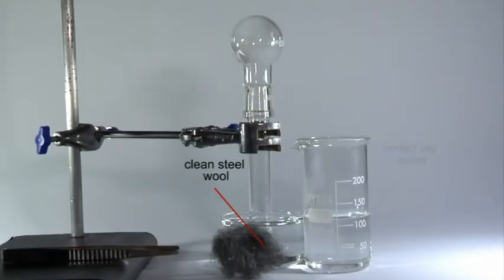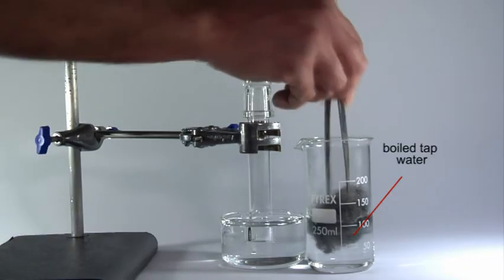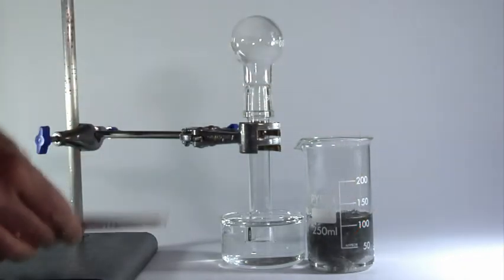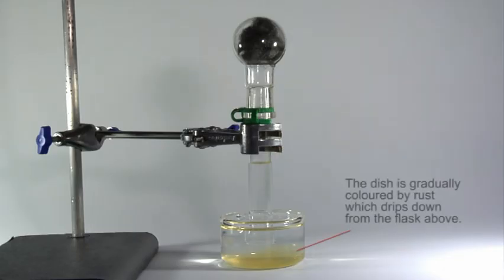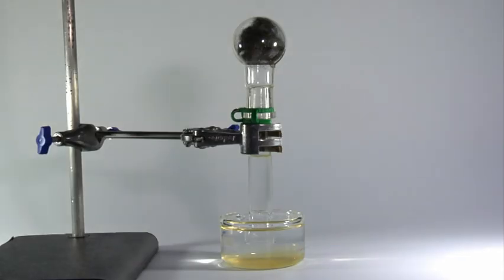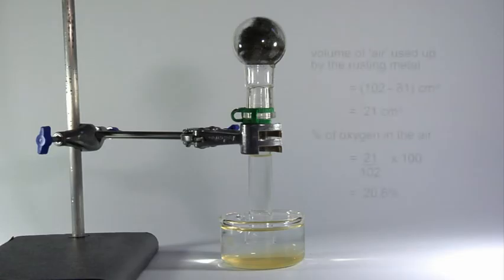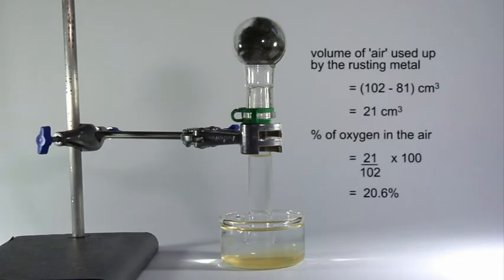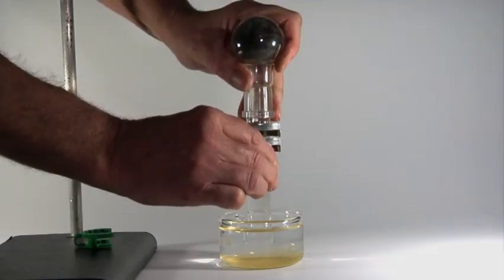A Time-lapse of the Rusting of Steel Wool